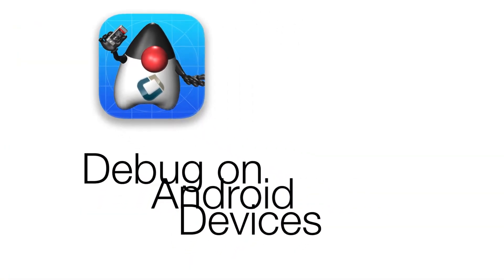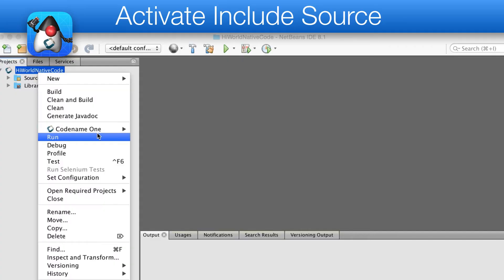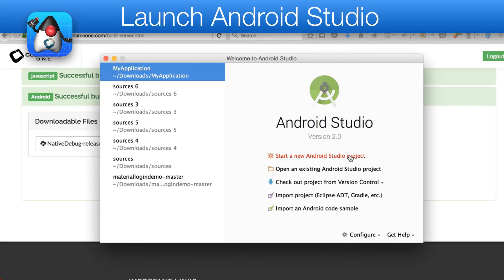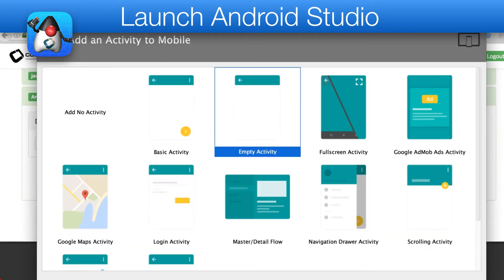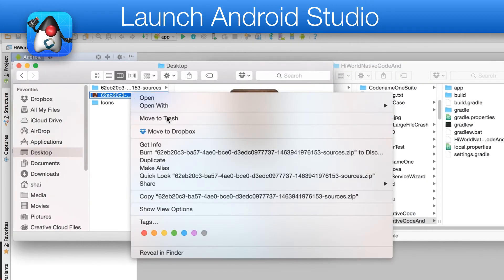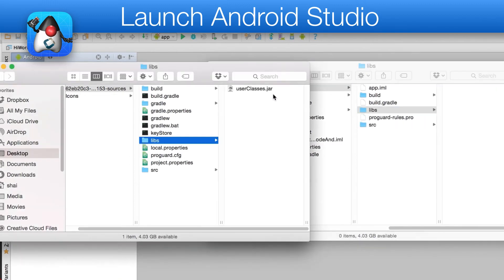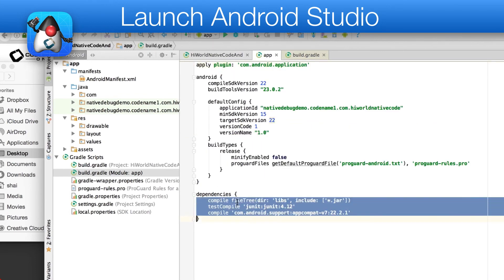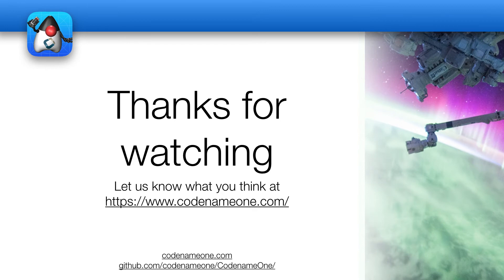Debug Codename One App On Android Device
In this short tutorial we cover how you can debug a Codename One application on a physical Android device using Android Studio. Codename One allows Java applications to build native mobile applications for all mobile OS's including iOS, Windows etc. It's open source and available